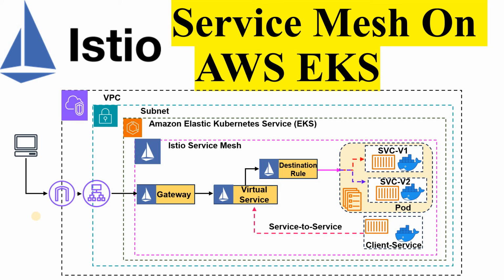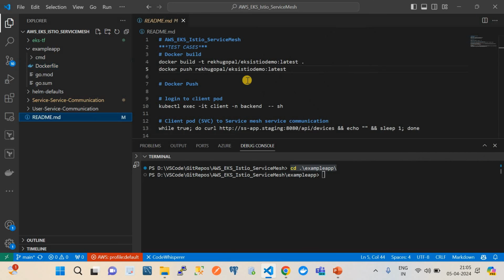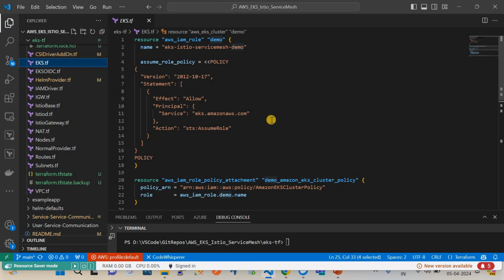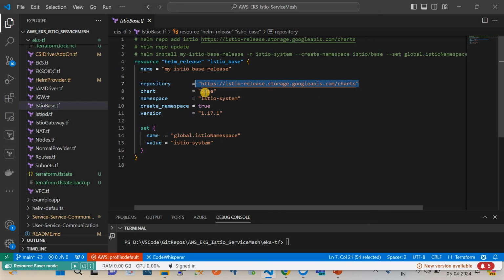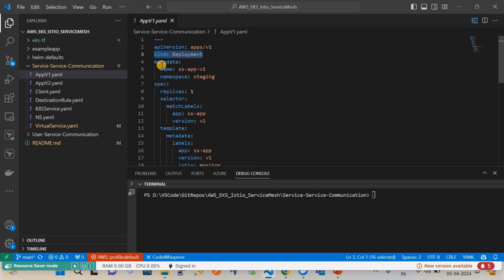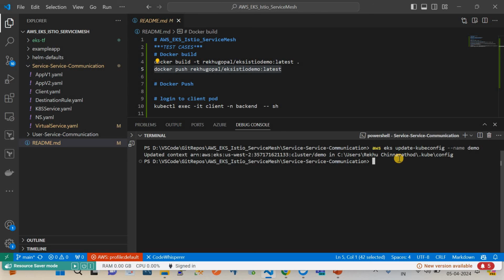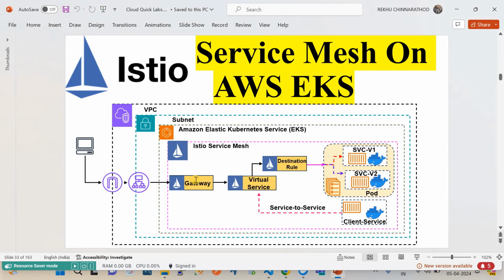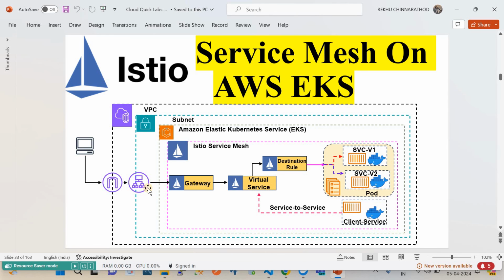Istio Service Mesh on AWS EKS | Step by Step Guide to install Istio Service Mesh on Kubernetes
In this comprehensive tutorial, we delve into the deployment of a Kubernetes Istio Service Mesh on Amazon EKS (Elastic Kubernetes Service). We explore the intricate steps involved in setting up this powerful combination, leveraging Terraform for infrastructure provisioning and manifest files for deploying various Kubernetes applications.

Throughout the video, we provide a detailed walkthrough, starting with the setup of the infrastructure using Terraform. We discuss how to configure AWS resources efficiently, ensuring seamless integration with Kubernetes. Following the infrastructure setup, we delve into the deployment of Istio Service Mesh on the EKS cluster, elucidating its key features and benefits.

Additionally, we dive deep into the creation and application of manifest files for deploying different Kubernetes applications within the Istio Service Mesh environment. From defining resources to specifying dependencies and configurations, we cover all essential aspects to ensure smooth deployment and operation.

Whether you're new to Kubernetes and Istio or seeking to enhance your knowledge and skills, this tutorial offers invaluable insights and practical guidance. By the end of this video, you'll have a solid understanding of deploying Kubernetes Istio Service Mesh on AWS EKS using Terraform, empowering you to harness the full potential of these cutting-edge technologies for your projects.